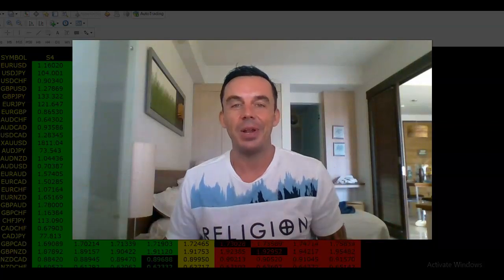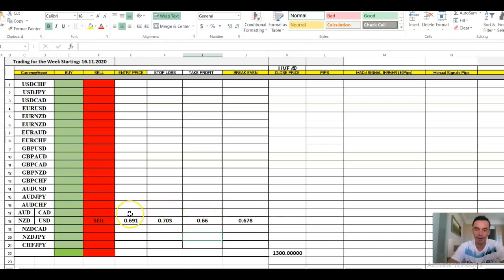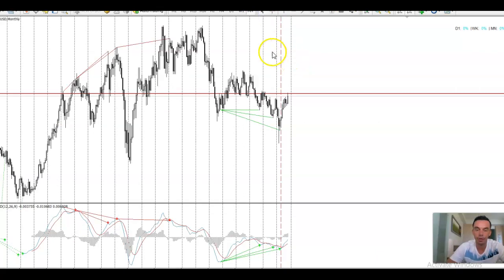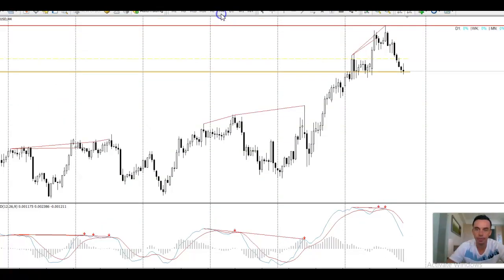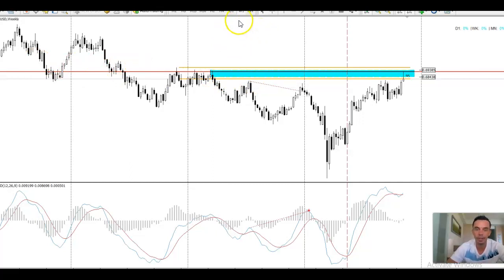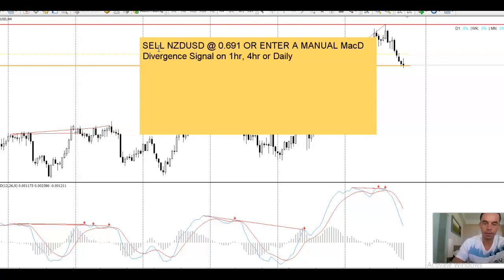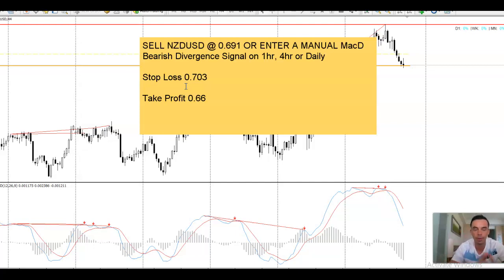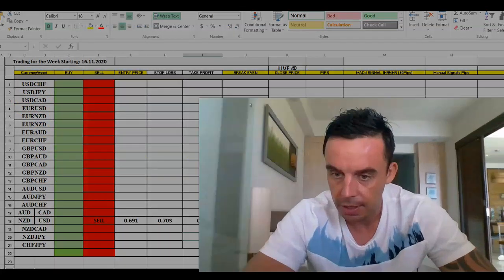Live Forex Signals | Sell NZDUSD 16/11/2020